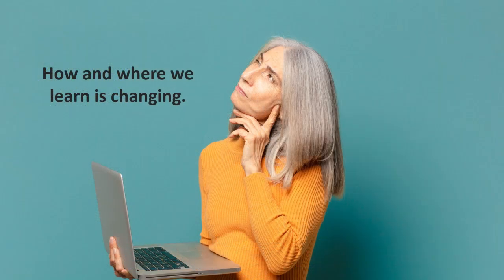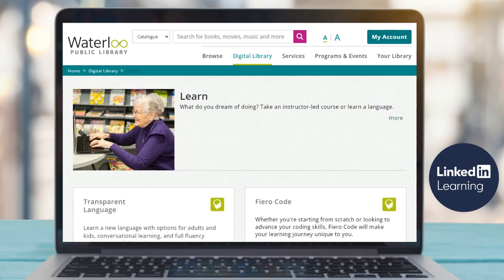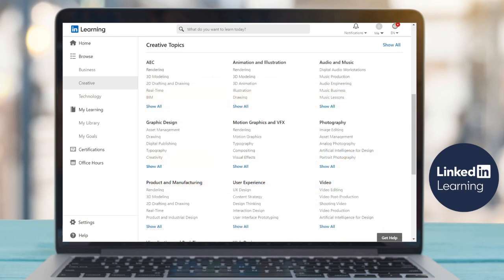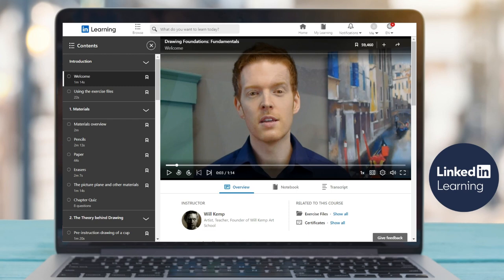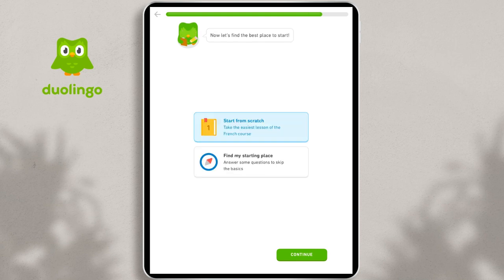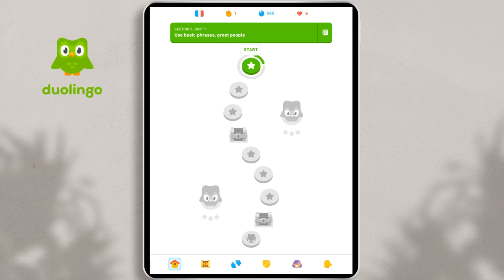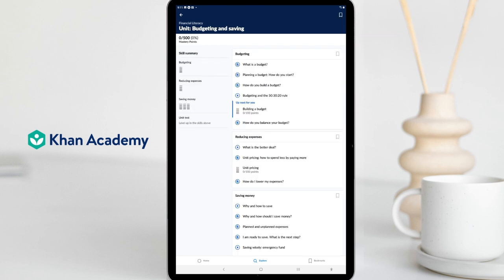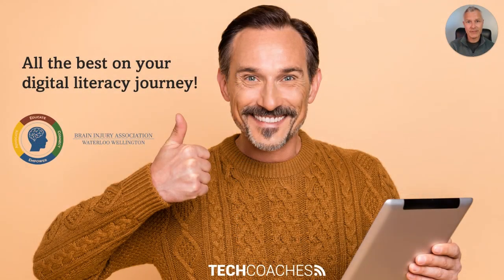Online Courses and Learning Apps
Join Chris from Tech coaches to learn about online courses and learning apps including: Grow with Google, duolingo, Linked in Learning and Khan Academy.

This project is generously funded by the Government of Canada's Digital Literacy Exchange Program.